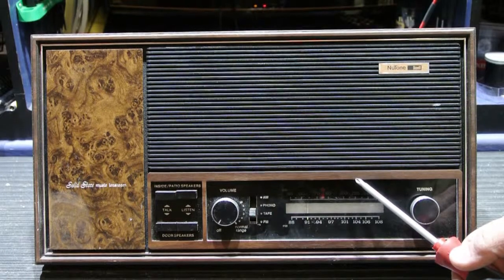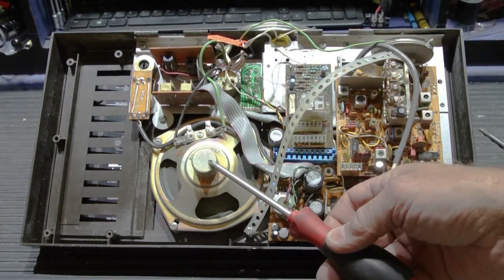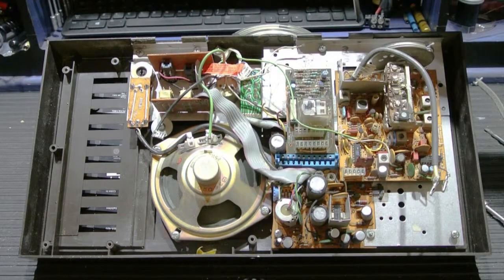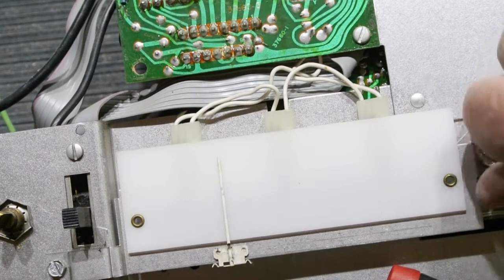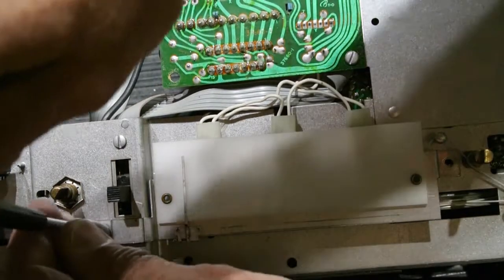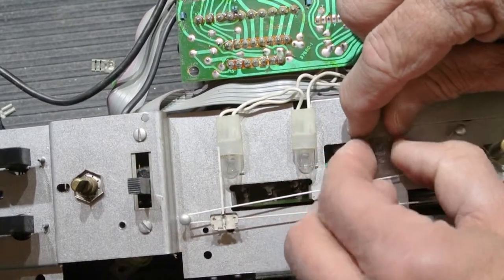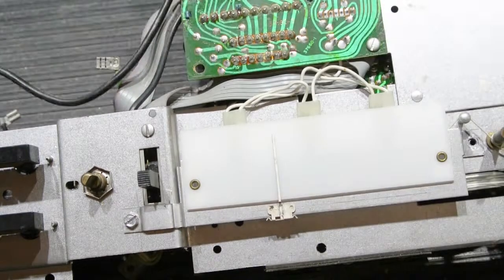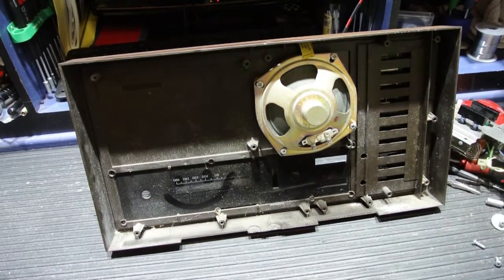How to Replace the Dial Lamps in a NuTone IMA406 Radio Intercom Master Station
A step by step video that shows how to disassemble a NuTone IMA406 Radio Intercom Master Station and replace the Dial Lamps

The Dial Lamps are Miniature Lamp #259